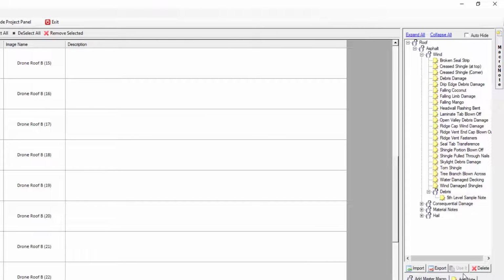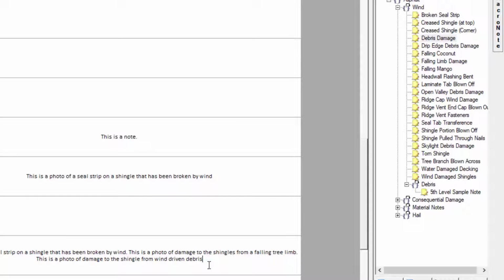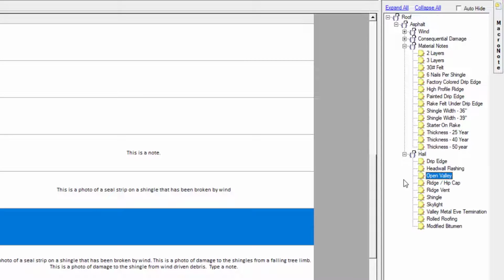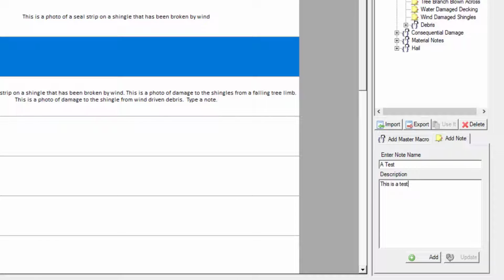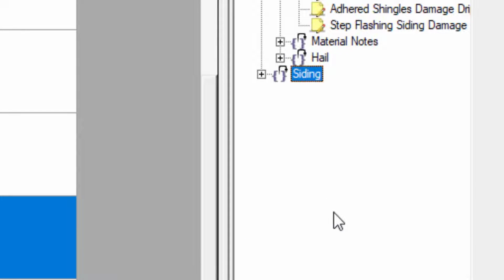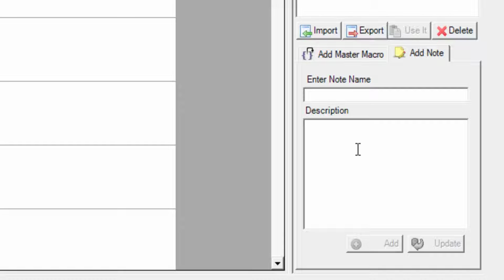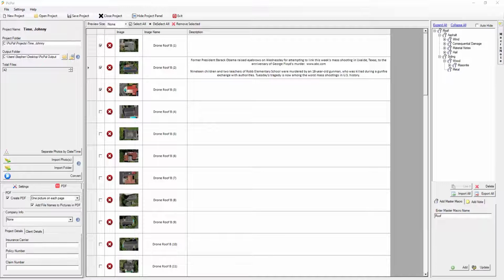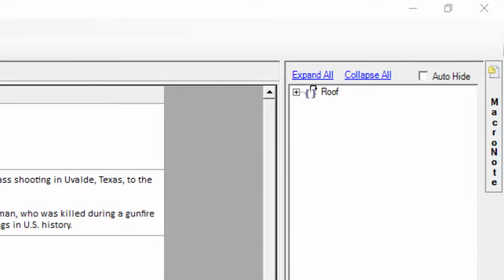MacroNote Full Training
One of the most time consuming chores in working with photos and labeling them is the act of typing the same or similar notes time after time.  There needed to be a way of creating the notes – once -  and then organizing the notes in such a way that they were easy to locate and click on to add them to photo reports.

You can see that the far right of the screen has a section specifically for MacroNote.  The first two options allow you to fully expand or fully collapse the expanding list of notes.  Although, in order to quickly locate a specific note, it is likely best to expand the list more slowly so that you can see all of the headers of the expanding lists.  You can see that if I were to immediately “Expand All”, that you would have to scroll up and down to see the headers, which makes it more time consuming to locate the one that you are looking for.

The expanding list will go 4 header levels deep for headers and then a 5th level for the notes only.  Although, you can put a note on any of the levels, it is typically advised not to clutter up the first level.

So, in the Example Notes that ship with MacroNote, we can see that the top level header is called Roof, the next level is called Asphalt and the next level contains four sub-levels called Wind, Consequential Damage, Material Notes and Hail.

So, if we open the first sub-level called Wind and then click the first note in the list, we can go to the bottom right of the page and see the content of the note prior to dropping it into the description of a photo.  In this case, the note is regarding a broken seal strip and reads “This is a photo of a seal strip on a shingle that has been broken by wind”.

Let’s go ahead and add this note to a photo.

You can, of course, just click inside the note and manually type a note.  Or you can harness the power of MacroNote and FIRST click inside the note until you see the cursor and then go back over to MacroNote and click the first note called Broken Seal Strip.
You can see how the note drops into the photos description.  If you want to add a second, third or fourth note to the same photo then you will need to click into the end of the text of the existing note and add a period and then 2 spaces and then click on the second or third or fourth note that you would like to add.  Please be aware, however, that adding too much text to one photo can cause the report to look slightly less professional.  If you have several photos of something similar, then perhaps divide a really long note into 2 or 3 notes and post them under similar or even duplicate photos to help maintain the symmetry of the report.

Please remember, that you can also include hyperlinks to videos or websites or links to other files in the MacroNotes.

As for the order or the content of the notes, that is up to individual user.  We have provided a fairly good set of sample notes that should help people get creative on the creation of their own notes.  Our Sample notes - as well as all notes -  can be deleted, altered, imported, or exported by the user - at any time.

You can see under this Wind category, for Asphalt shingles, we have a little over 20 sample notes.  These range from creased shingles to bent headwall flashing, to torn shingles or tree branch damage.  We can then close this category and go to consequential damage.  This has items ranging from the brittle test to debris damage to a vent, to nail penetration damage to the underside of an open soffit.  Closing this list, we can go into material notes and see notes ranging from there being 2 layers of shingles, to 6 nails per shingle to starter on the rake edges and several shingle thicknesses.

Lastly we can go into Hail and see damage to headwall flashing, open valleys, the portion of the valley open at the bottom of the valley at the eve, etc

There can no doubt be many more MacroNotes created on these subjects alone. That is why we made it easy to share them with other PicPal users.  We will get to how that is done in just a moment.  But First - Lets discuss how to create a Macronote

First, lets review the five levels of notes, how to add a note to an existing level header as well as how to make a change to an existing note.

Lets hit collapse all and then open to levels roof, asphalt, and then wind and then choose the first note.

After single clicking and highlighting “Broken Seal Tab”, you can see at the bottom right of the screen there is a field titled “Enter Note Name” Where the title of this note is repeated as Broken Seal Strip.  This title text is what shows up in the list and what you click on to add the note to a photo.  Below this is a field titled “Description”.  This text is actually the note text that is pasted below the photo and seen by those reading the report.

Now, lets add a new note.  The notes are added directly beneath the level that you click on in the list.